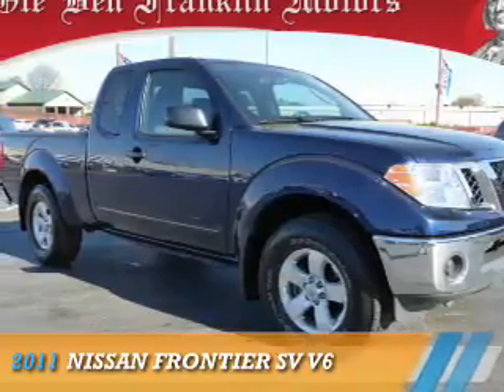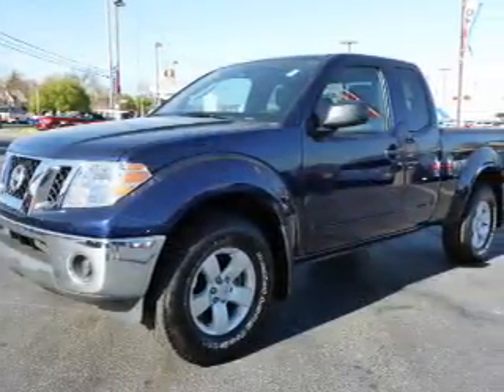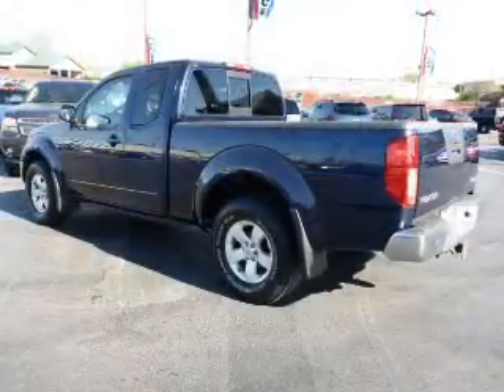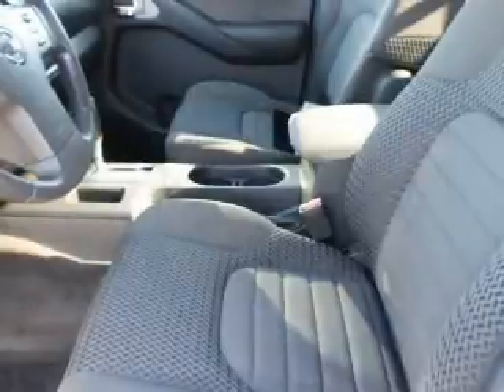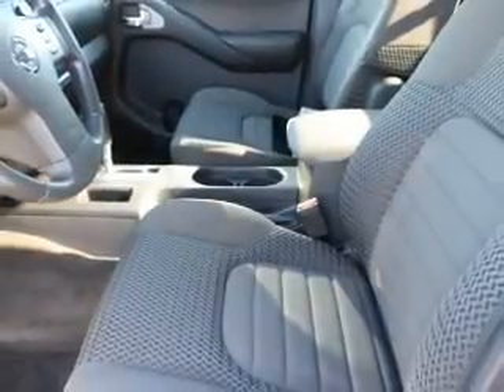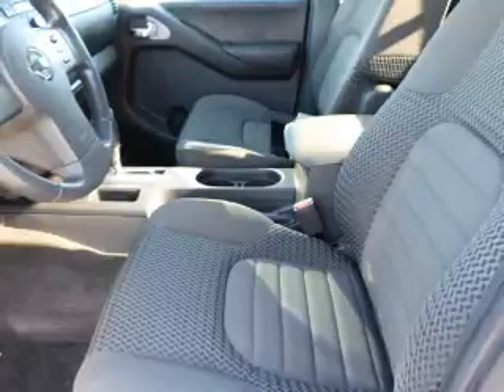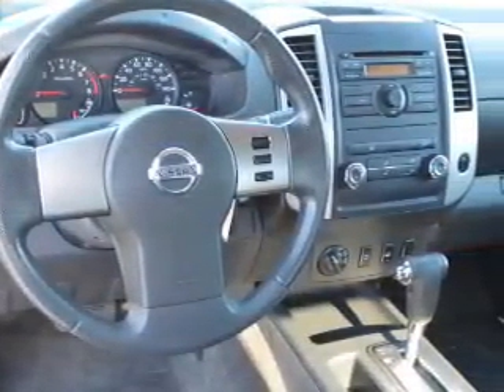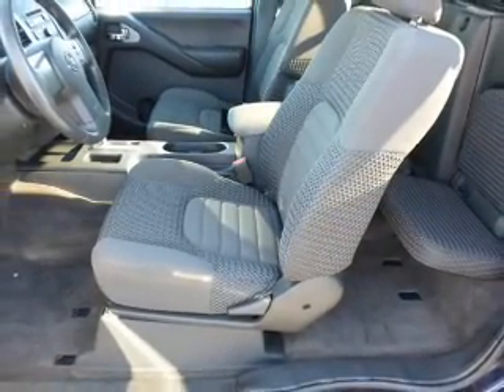2011 Nissan Frontier 85408UA - Knoxville TN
Phone:
Year: 2011
Make: Nissan
Model: Frontier
Trim: SV V6
Engine: 4.0 liter 6 Cylindercylinder 4WD
Transmission: 5-Speed Automatic
Color: Dk. Blue
Mileage: 37123
Address:
VIN:1N6AD0CW2BC414386